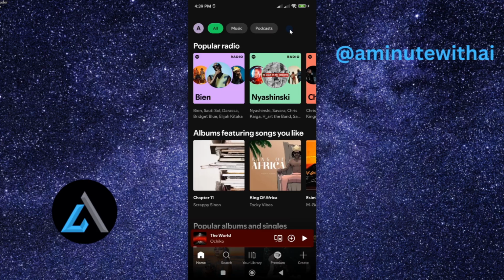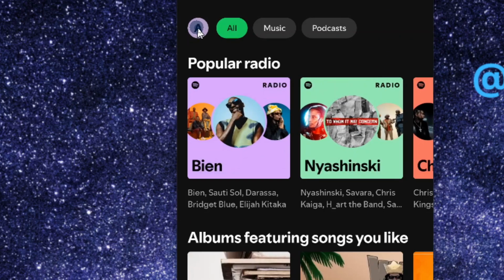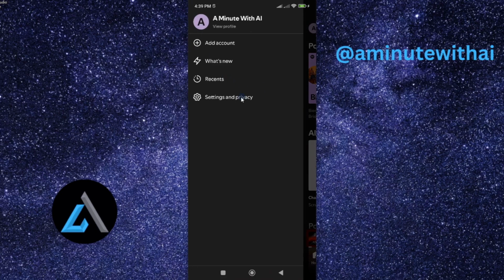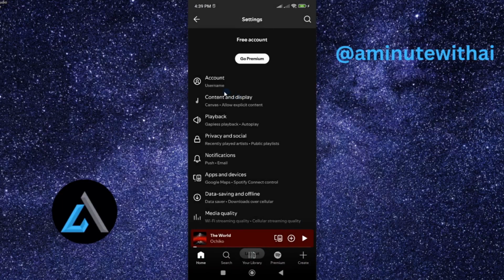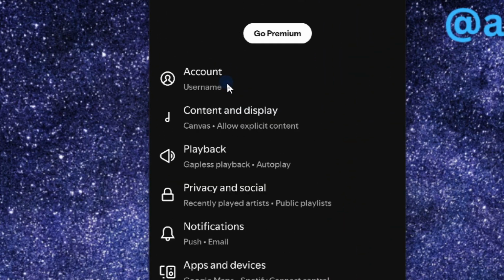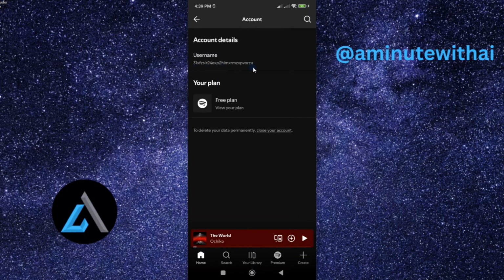How To Find Sportify Account Username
Need to find your Spotify account username? This quick tutorial shows you how to locate your username on both the mobile app and desktop. Useful for logging in, sharing profiles, or managing your account settings!